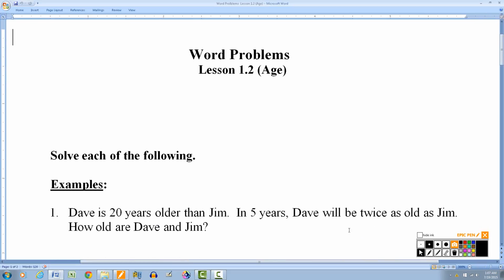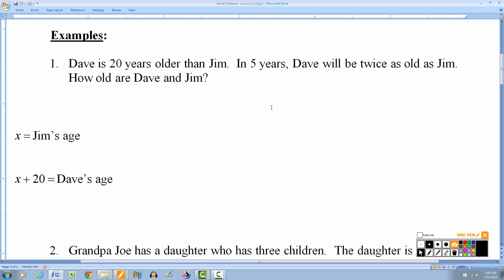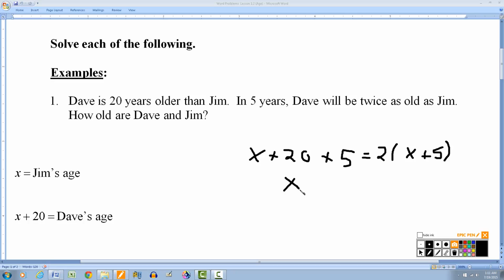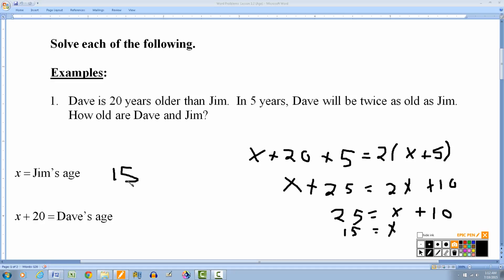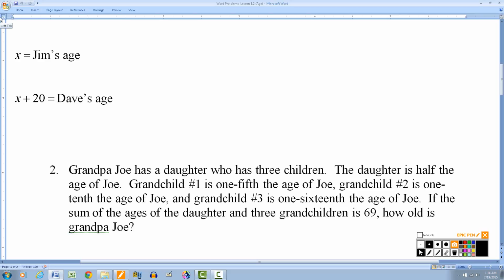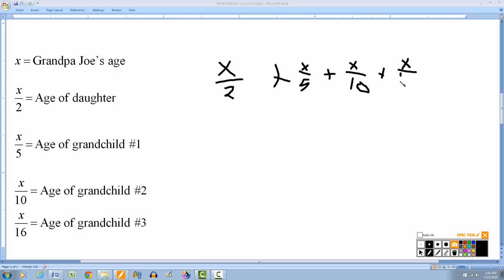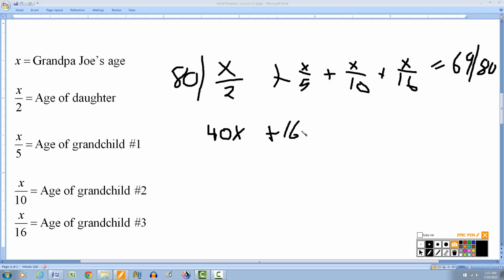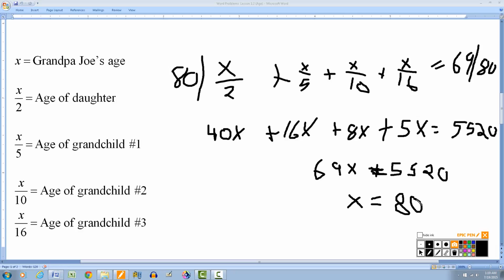Word Problems Lesson 1.2 (Age)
In this video lesson, I continue with my video series on word problems.  The  problems in this lesson involve determining the age of a person.